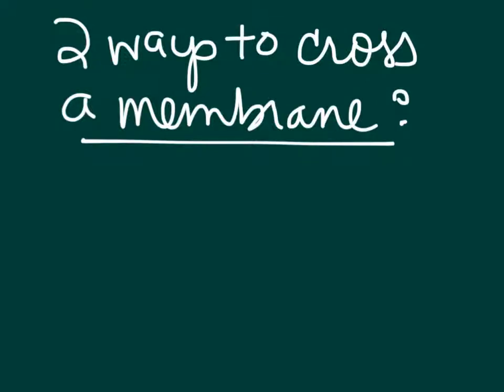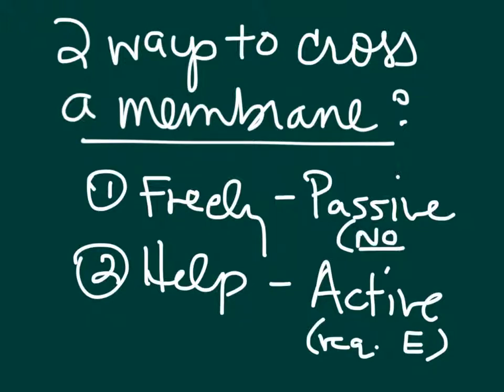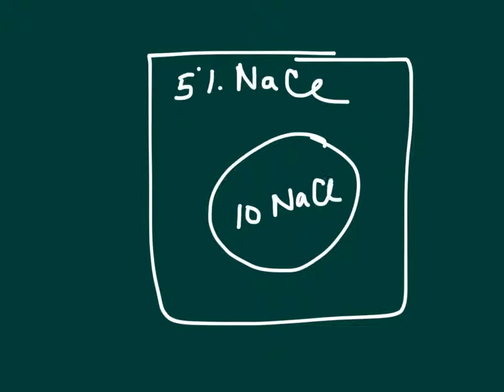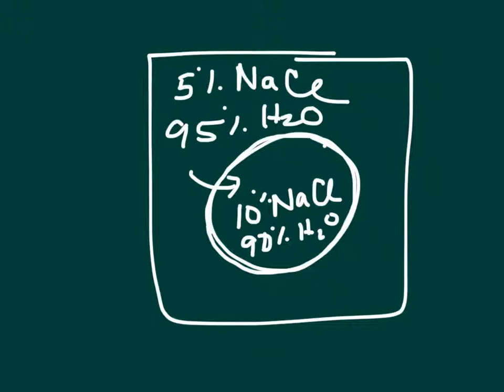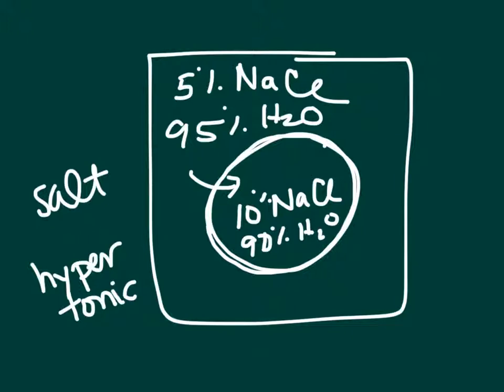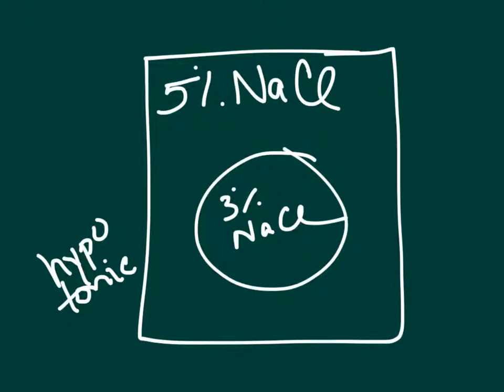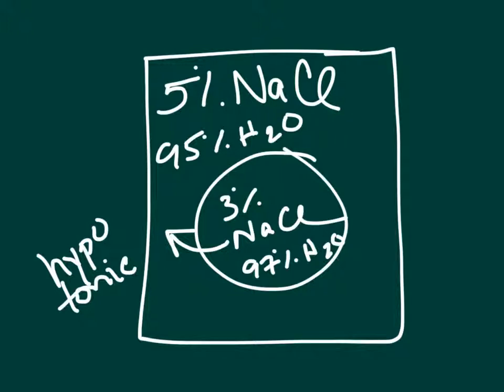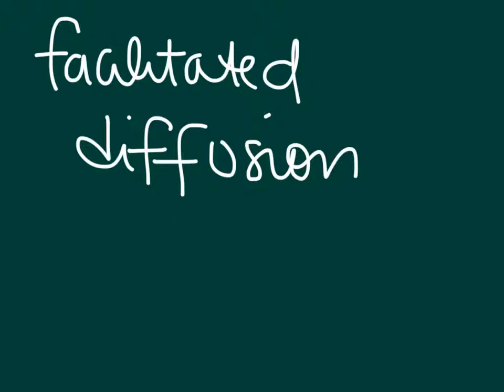Dec 3 second